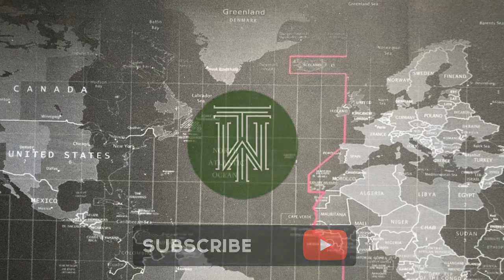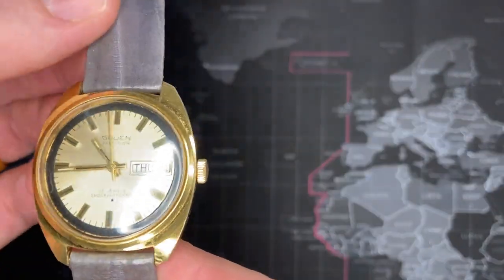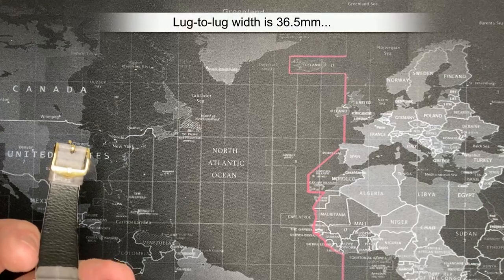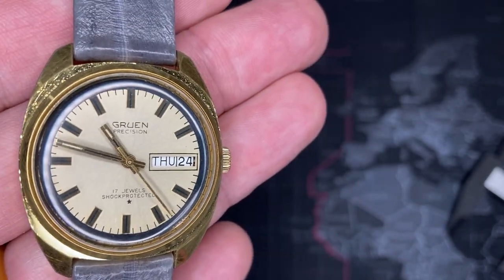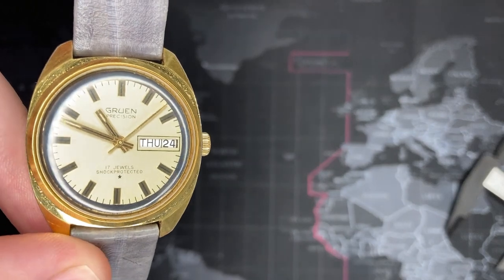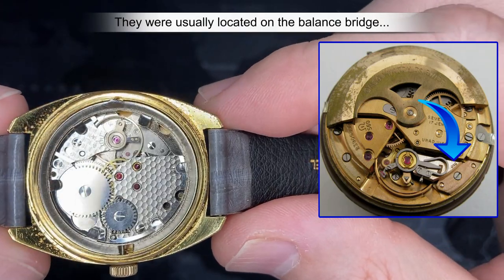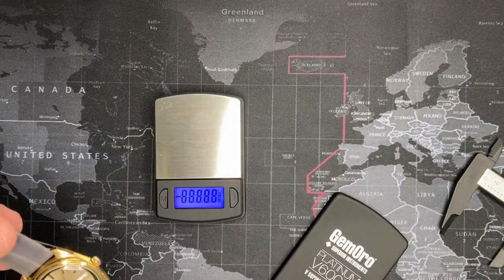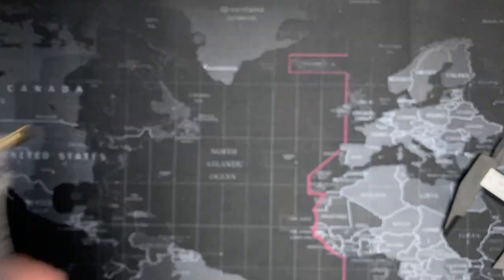Vintage 1960's Gruen "Precision" 17-Jewel Mechanical Watch - Review (Uhrwerke FE 140-2)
CODE: J5HOK47ZZDSD9T4O
CODE: QWFAJ0AR3MV2IVDJ